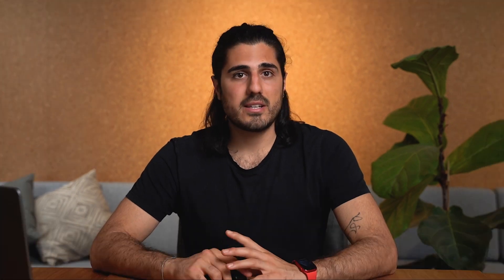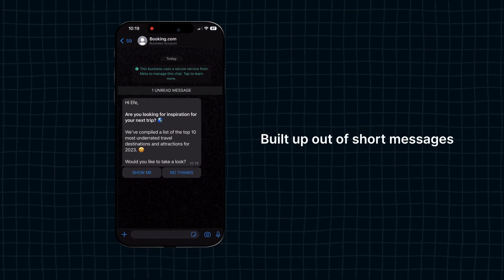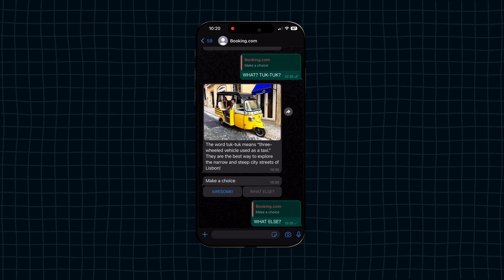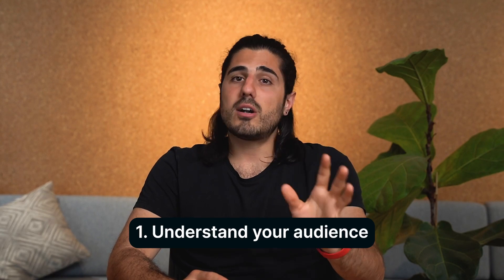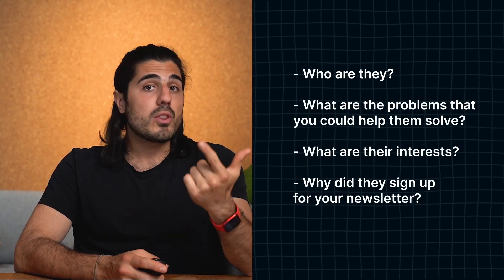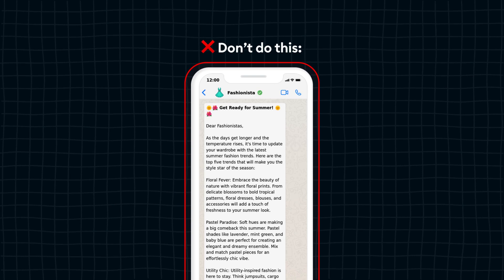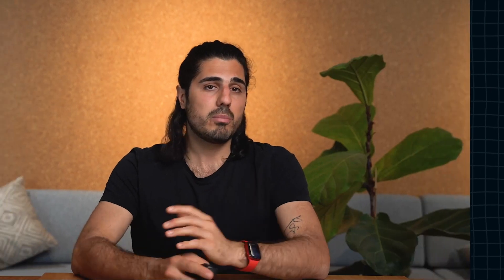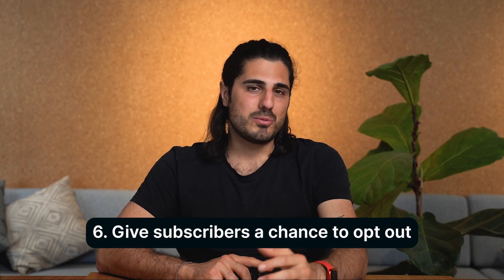WhatsApp newsletters: How to get started in 2023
If you want to learn everything about WhatsApp newsletters, you have come to the right place. In this video, we’ll dive into the world of WhatsApp Business newsletters and show you:

•  Why WhatsApp Newsletter is a huge opportunity for your business.
•  How to create awesome newsletters on WhatsApp
•  How to promote your newsletter